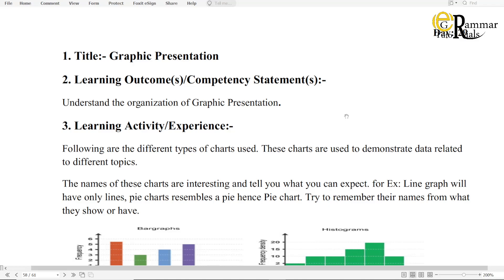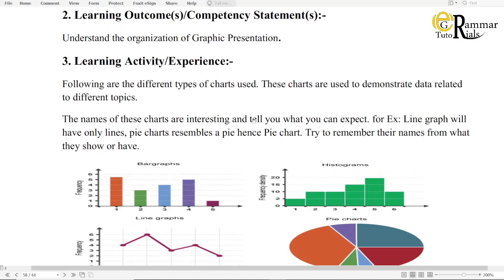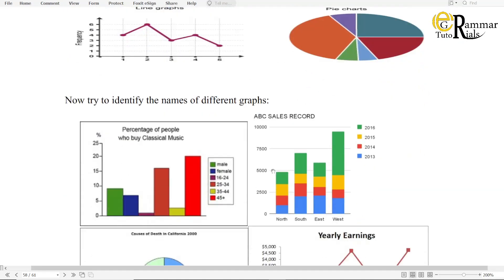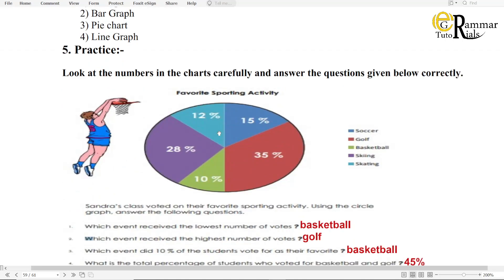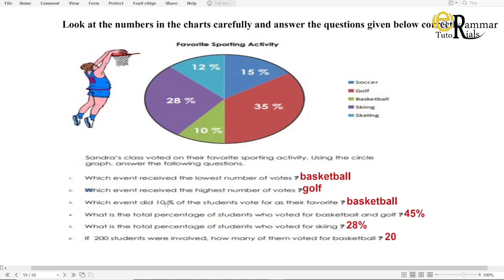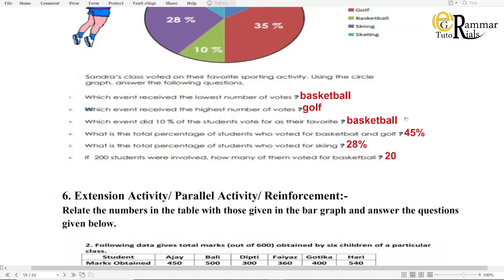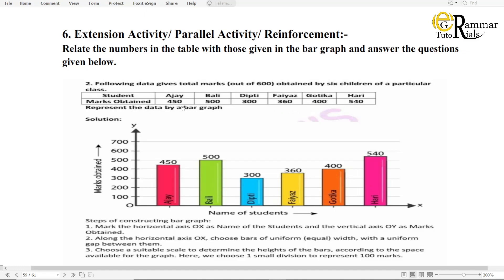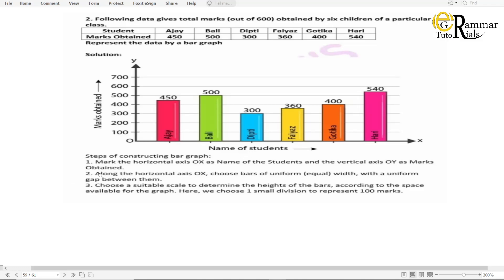8th English Bridge Course Day-29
This video is about English Bridge Course with explanations and answers.